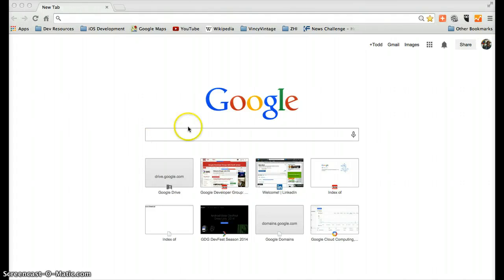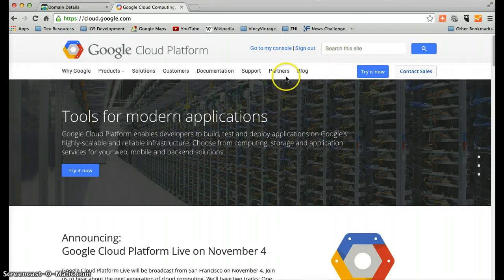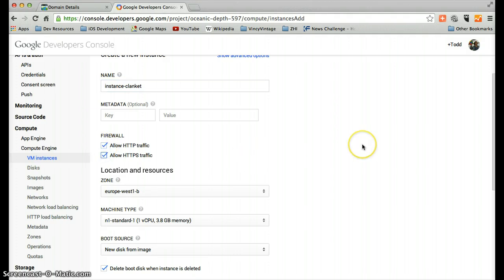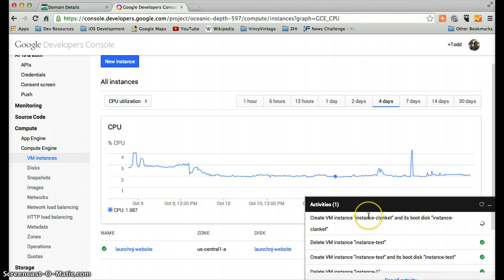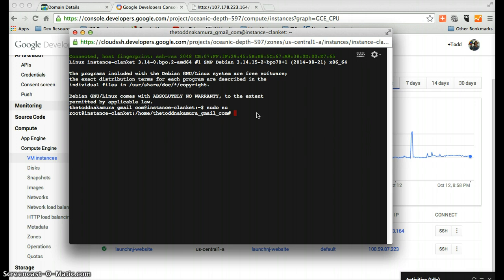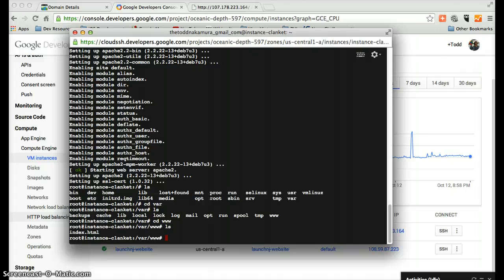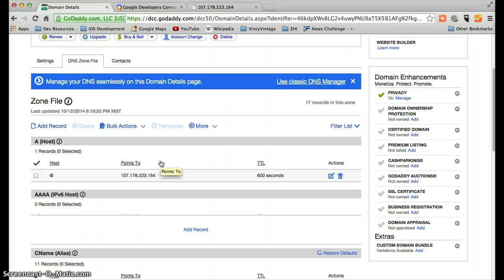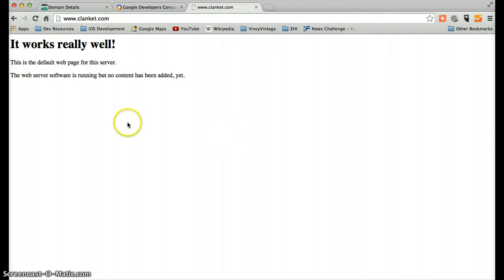Build your first website on the Google Cloud platform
This is a simple tutorial to help you build a very rudimentary website that will be hosted on the Google Cloud Platform.